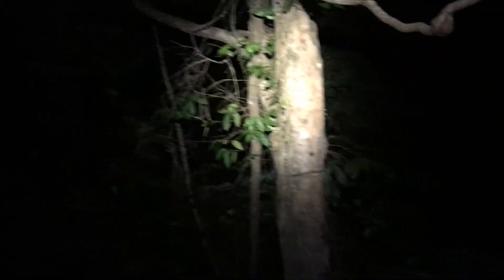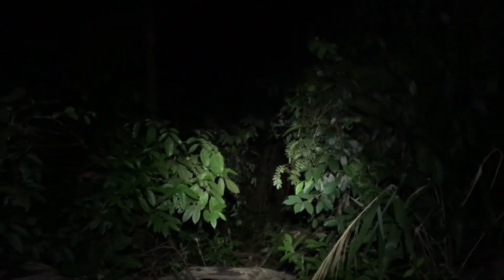Petzl Ultra Rush Headlamp Beam Test | 760 Lumens | Headlamps101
Beam test of Petzl Ultra Rush Headlamp with 760 max lumens. We show the beams for 65 lumens - 300 lm - 430 lm - 760 lm.

What is the beam shape?

What is the beam color?

How far can you see well with the Ultra Rush headlamp on max power?

✓ 50,000,000+ Views on our Channels!